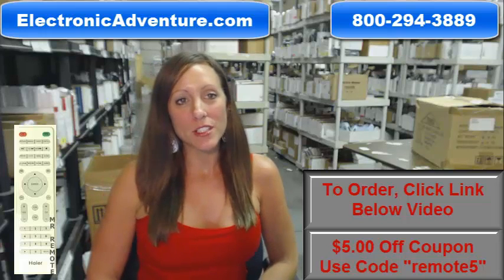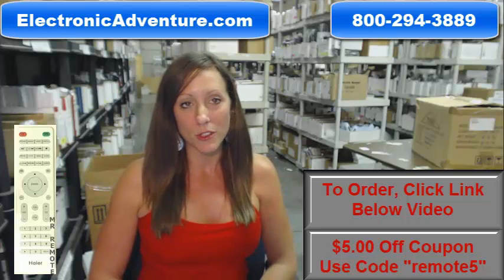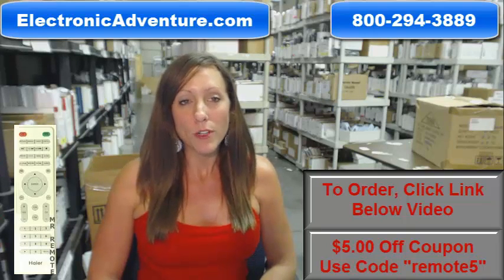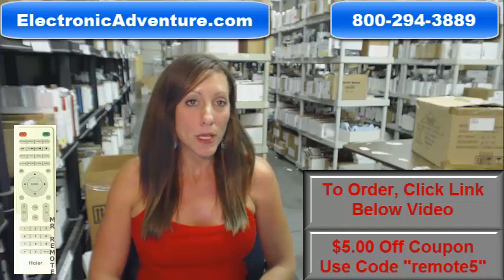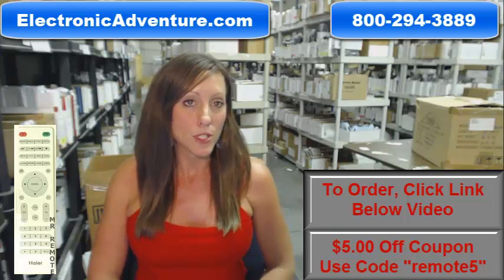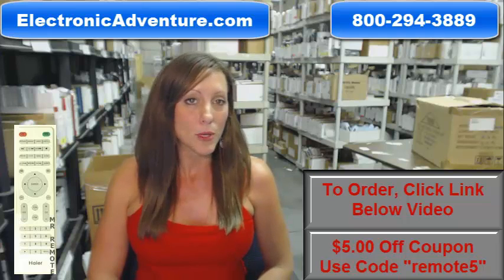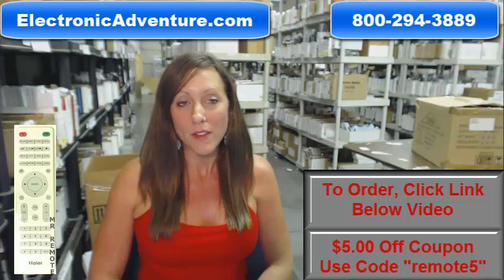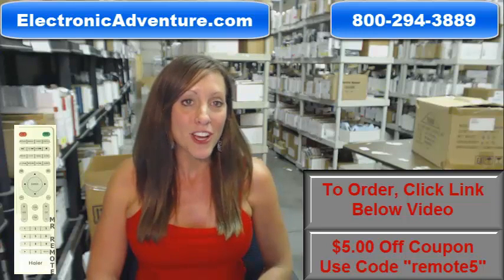Original Haier TV-5620-123 LCD TV-DVD Remote Control $5 Off Coupon --ElectronicAdventure.com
ElectronicAdventure.com only sells new original remotes. So if you want to operate all the features of your HAIER TV-5620-123, you have come to the right place. Your new remote will ship out the same day you order it or the very next business day in most cases. We can make this statement because we stock over 300,000 remotes from hundreds of units -- All New -- All Original. We back up our products with an unbeatable 30-day satisfaction guarantee return policy.

For model numbers: LEC22B1380W LEC24B1380W LEC24B1380WA LEC24B2380WA LEC32V1380W TV5620123